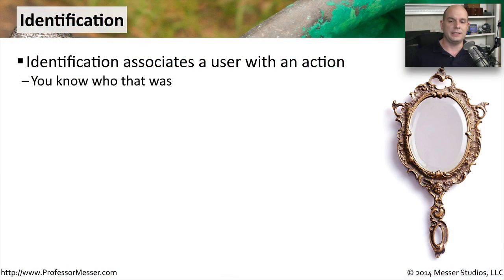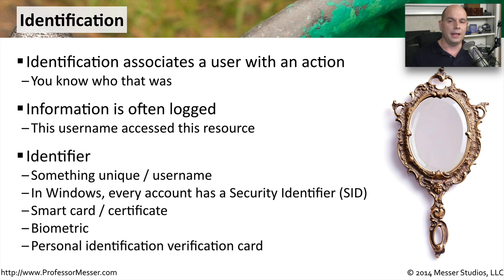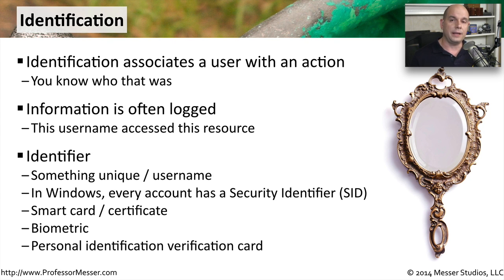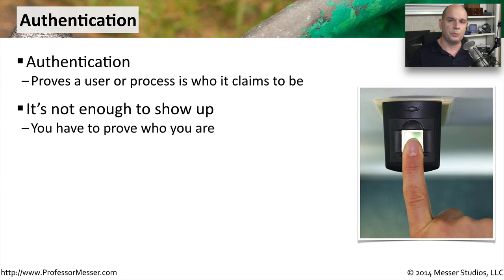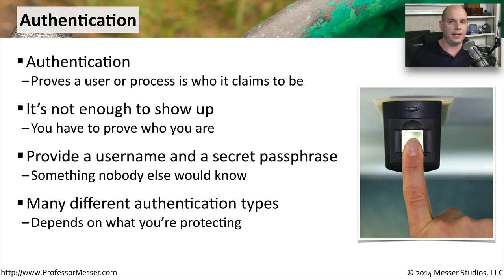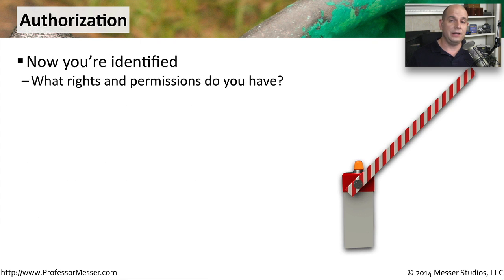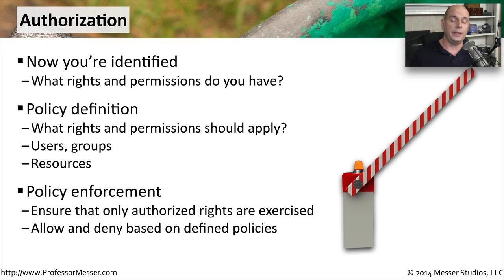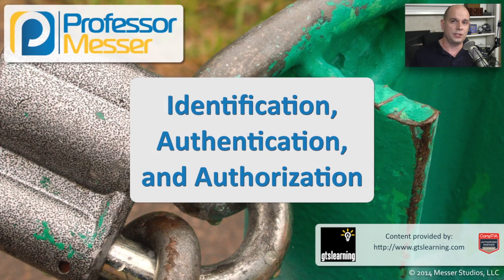Identification, Authentication, and Authorization - CompTIA Security+ SY0-401: 5.2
The foundation of access control is based on the three major tenants of identification, authentication, and authorization. In this video, you’ll learn how each of these is used to maintain the security of our networks.